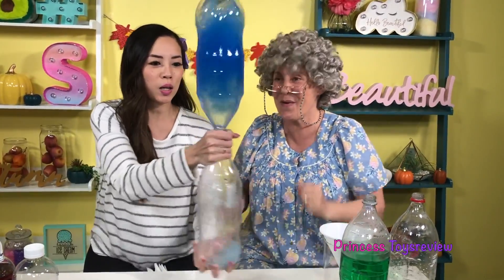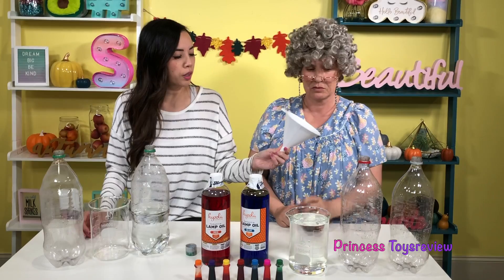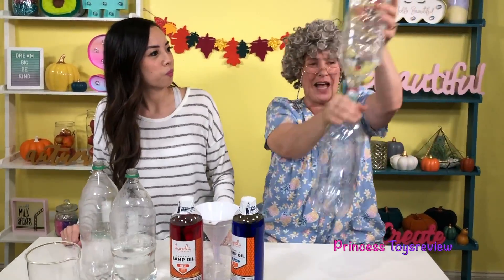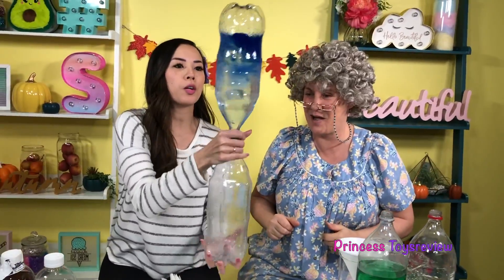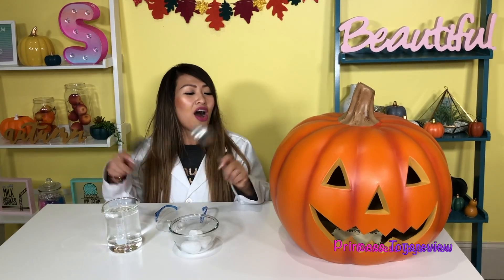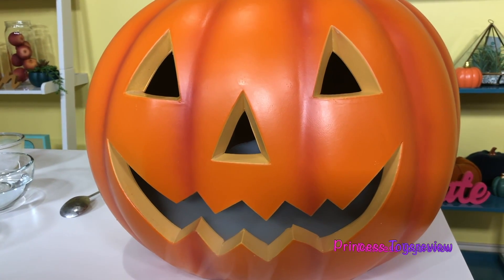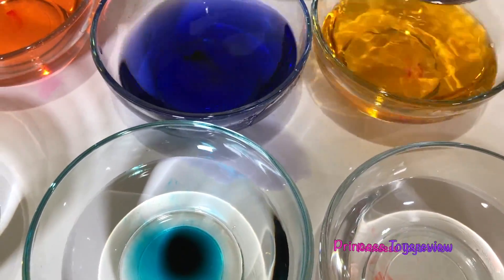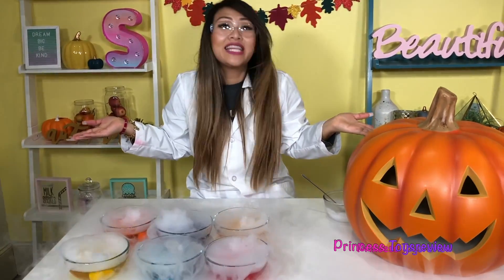Easy DIY Kids Science Experiments Tornado in a Bottle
Easy DIY Kids Science Experiments Tornado in a Bottle!  Princess Pham and Princess Granny learn how to make a tornado in a bottle using a few household objects! We use different colors to see our DIY tornado even better! Learn about how and why tornados are formed in real life too! This is a fun video for those who love Tornado in a Bottle and Science experiments!